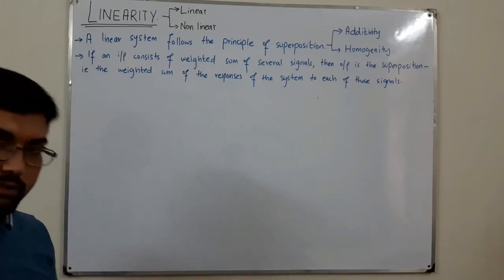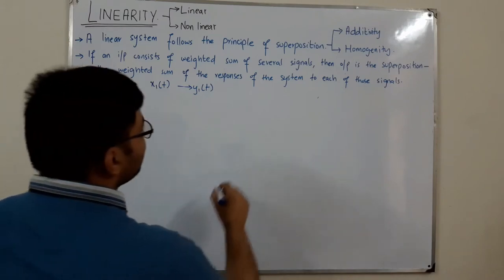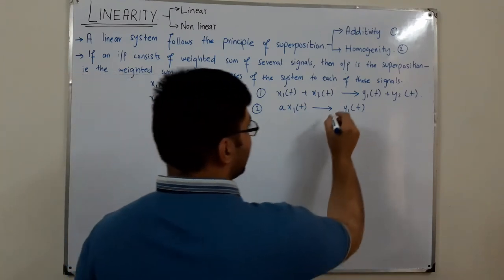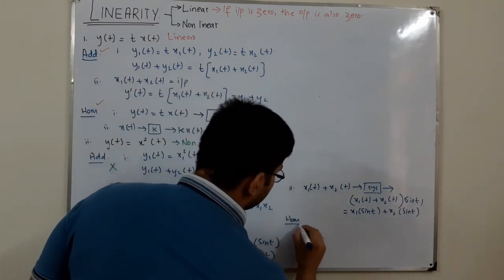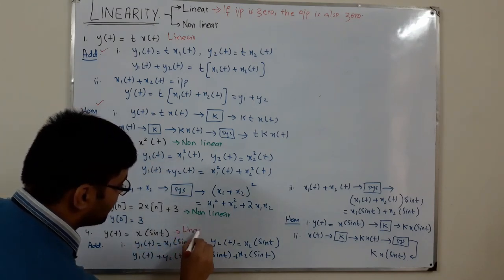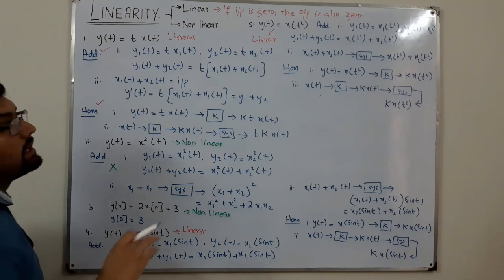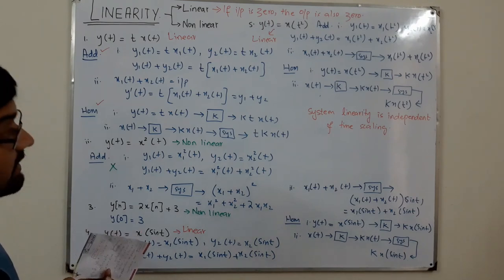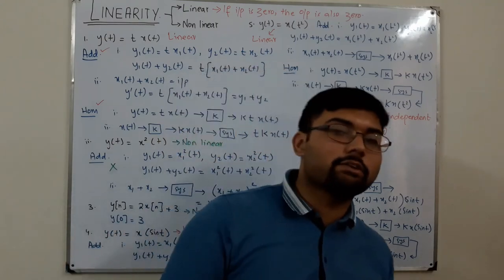Linearity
Lecture 51
Based on linearity we have linear and non linear systems.